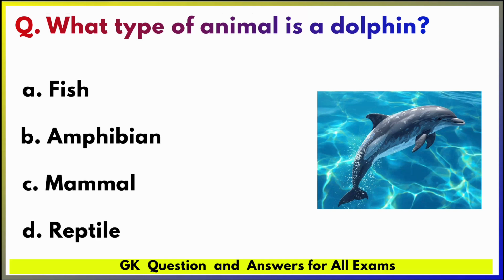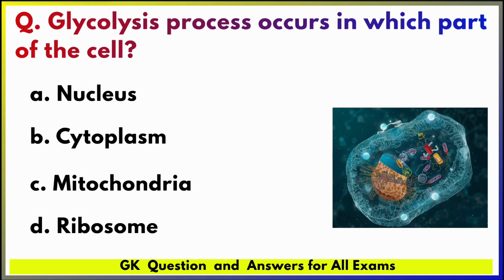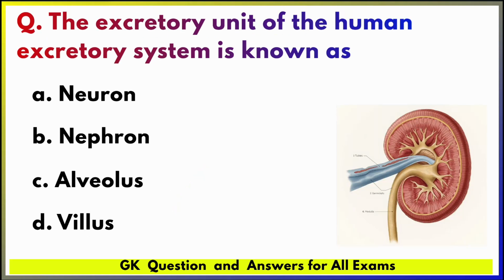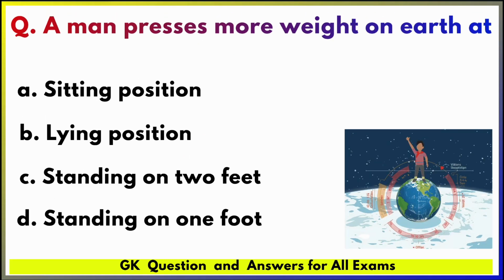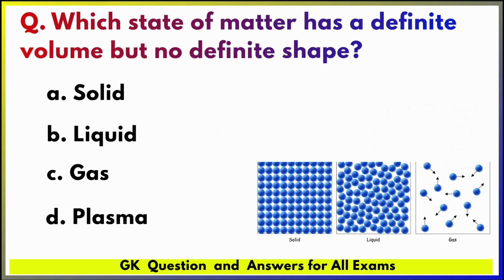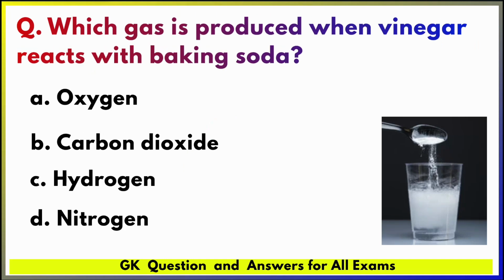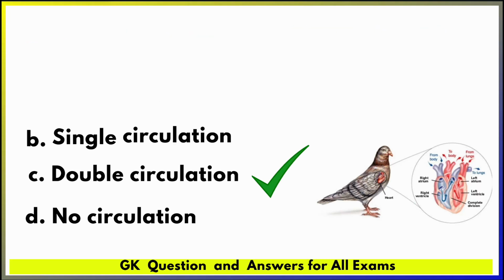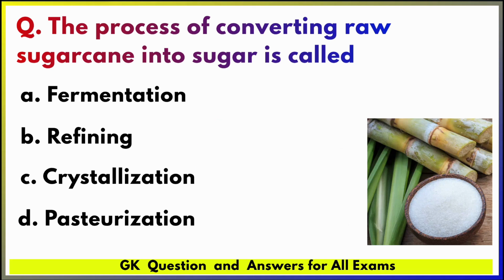Top 30 General Knowledge MCQs ( GK MCQ ) for Competitive Exams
Top 30 GK MCQs for SSC UPSC Banking Railway Exams | Most Important Questions

This video contains most important GK MCQs for SSC, UPSC, Banking and Railway exams.
📌 Watch till the end for full practice
📌 Daily GK MCQs for exams
📌 Helpful for beginners & advanced level students

 SSC GK Questions and Answers
 UPSC GK Questions and Answers
upsc gk questions and answers in English
banking gk questions and answers
sbi bank related gk questions and answers
railway related gk questions
railway related gk questions 2026
gk question 2026 new
general knowledge
gk question
gk
gk questions and answers
gk gs
gk ke question
gk barry
gk questions in English
gk quiz
gk mcq
gk mcq for competitive exams
gk mcq questions
gk mcq mk
gk mcqs for ppsc
gk mcq mk channel
gk mcq questions and answers
gk mcq with answers
 important gk questions and answers
gk questions and answers important
some important gk questions in English
gk question
gk questions 2024
gk questions in telugu
gk questions kannada
gk questions and answers in hindi
gk question English mein
 top 10 gk questions with answers in English
current gk questions and answers in English
general knowledge questions and answers important
most important general knowledge questions
gk questions and answers most important
top 30 india gk questions and answers
Top 30 world gk question and answer
important quiz questions and answers
interesting quiz questions and answers
top 30 gk questions with answers in English
important questions for interview with answers
general knowledge quiz
GK
Gk questions
Gk
Gk answer question
 World gk
World gk questions
gk quiz
 general knowledge quiz
interesting gk
gk
gk in English
gk facts
 gk India
gk for Competitive exam
 general_knowledge
general knowledge
facts about India
 amazing gk quiz
 gk Question, gk video
 top gk
general knowledge questions
dear gk quiz
gk mcq
top 30 gk question answer
ias interview questions
current affairs
world's best gk
dollar City of India
trivia quiz
world gk question and answer
world gk questions in English
world gk study
world gk facts
gk question
gk question and answer English mein
gk afroz
gk ke question
gk gs
gk quiz
gk by the world of gk
gk in english current affairs 2025
gk in english current affairs 2023
gk in English question
gk in english for for navadoya
gk in english for cbse
mcq gk questions in English
mcq gk for competitive exams
gk mcq for competitive exams in English
mcq gk
D knowledge junction
gk questions
gk question
ias questions and answers
Ips interview questions and answers
rs
gk question answer in English